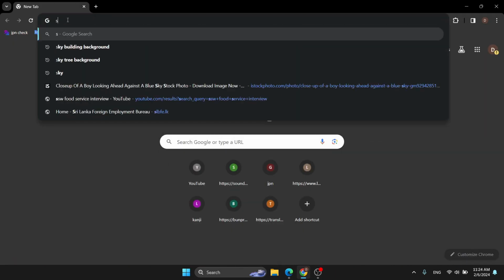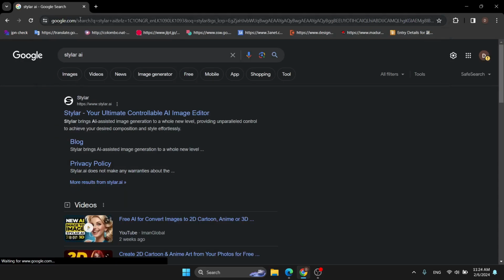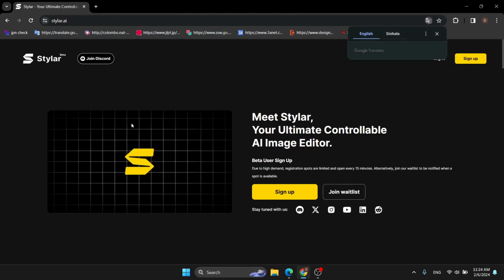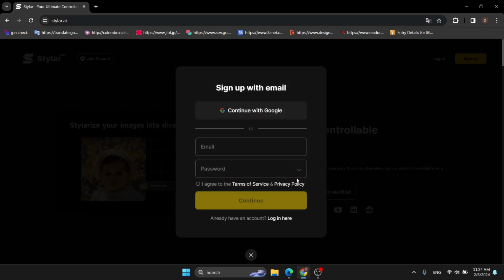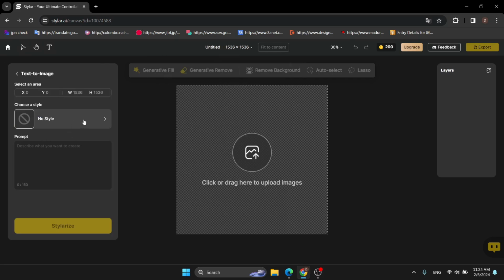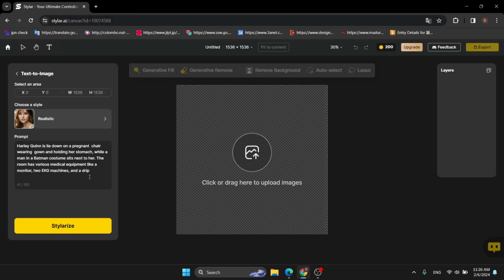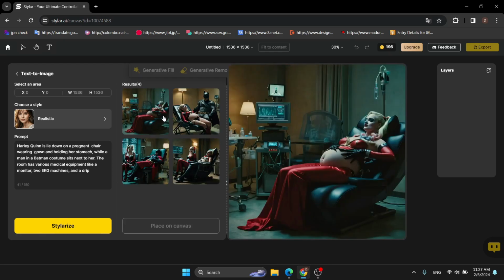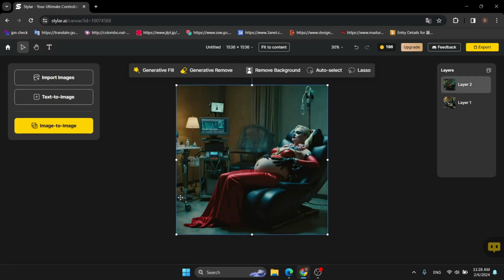How to Generate Avengers funny images for free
In this tutorial, discover how to effortlessly craft amusing Avengers images at zero cost. Whether you're a Marvel enthusiast or simply seeking some good laughs, this video is tailor-made for you! Follow our user-friendly steps to produce side-splitting visuals featuring your beloved Avengers characters. Tune in now to unleash your creativity with these straightforward techniques. Seize the chance to acquire a delightful and entertaining skill. Prepare to amuse and impress your friends with your personalized Avengers funny images. Join us and embark on your creative journey today!

🔴Prompt: Harley Quinn is lie down on a pregnant chair wearing gown and holding her stomach, while a man in a Batman costume sits next to her. The room has various medical equipment like a monitor, two EKG machines, and a drip.
🔴Prompt: Venom, wearing a chef hat, surprised everyone by cooking chicken in the kitchen. A fusion of symbiote skills and culinary prowess emerged, leaving the Avengers both baffled and intrigued.